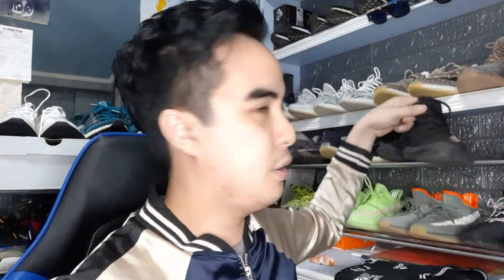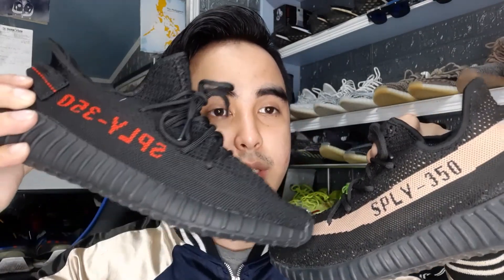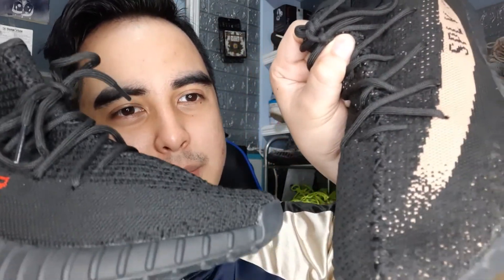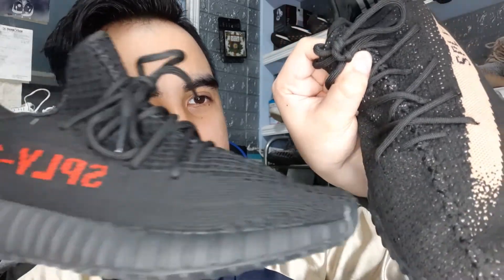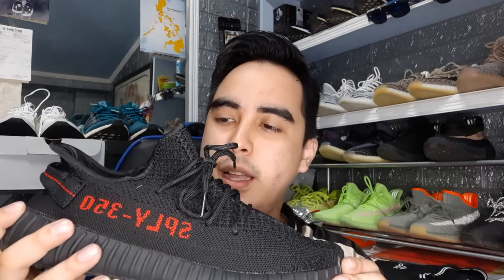Yeezy Bred Review (2021)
Here's my review on my Yeezy Bred! It's by far my favorite shoes.